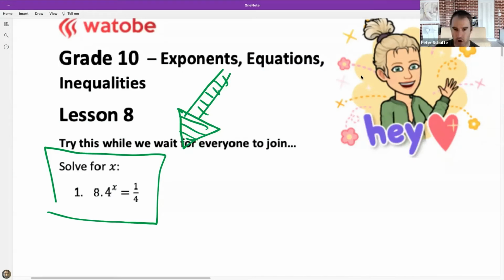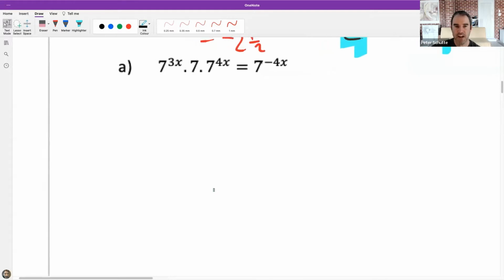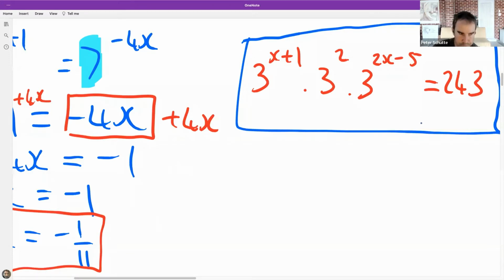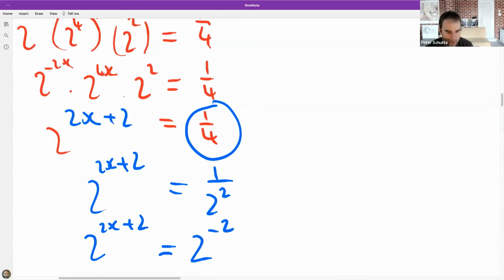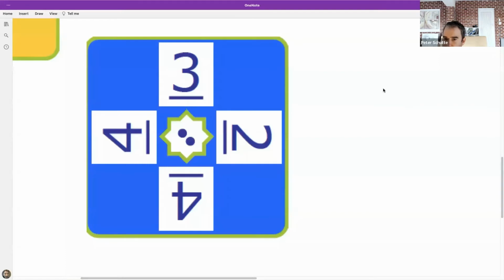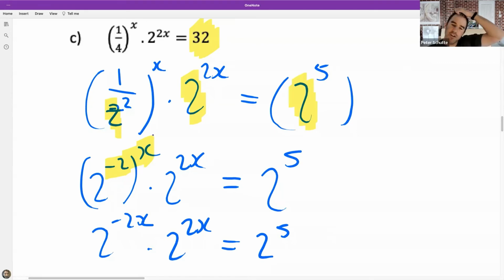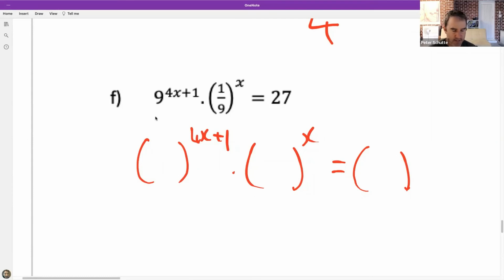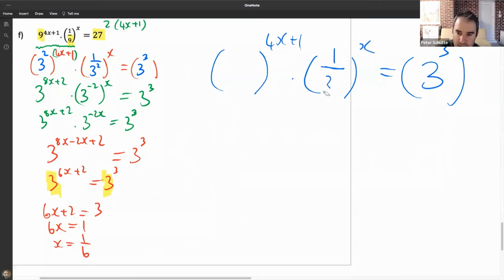Grade 10 - Exponents, Equations and Inequalities (exponential equations - stepping up)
Grade 10 | fractions | factorisation | simplify |